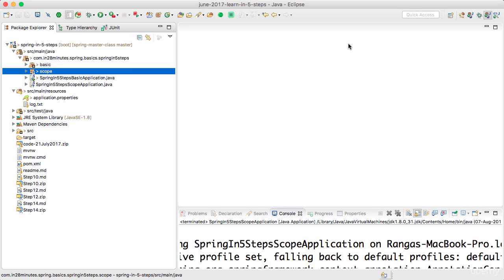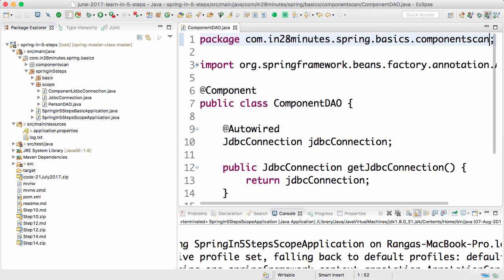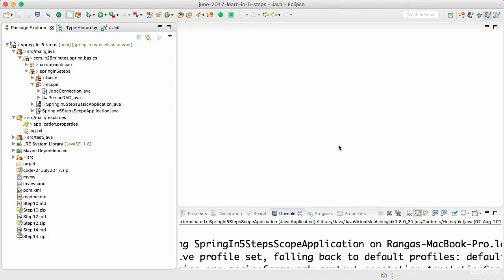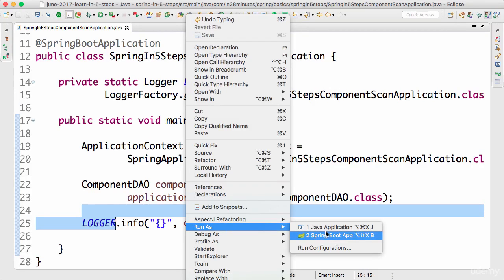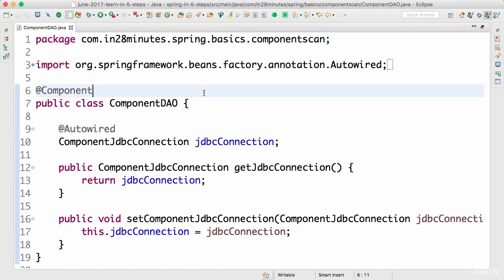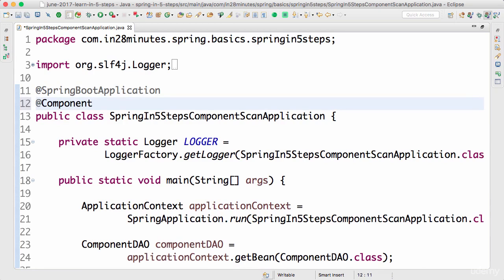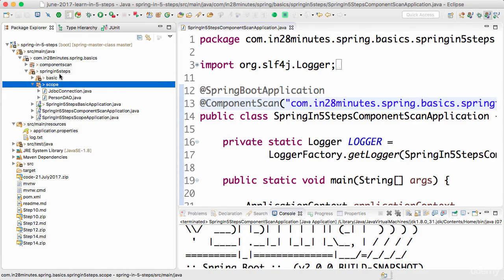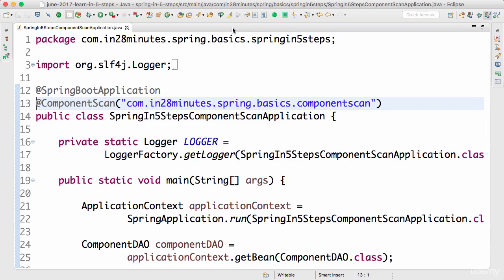Spring framework Tutorial (038 Step 16 Using Component Scan to scan for beans)